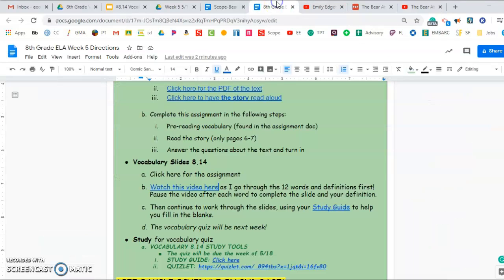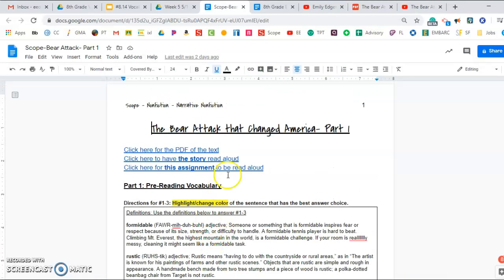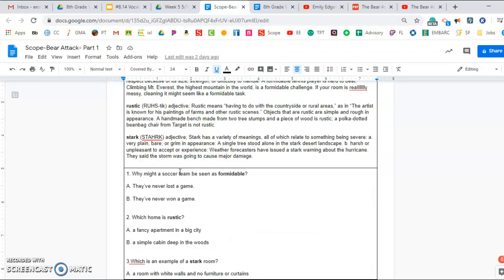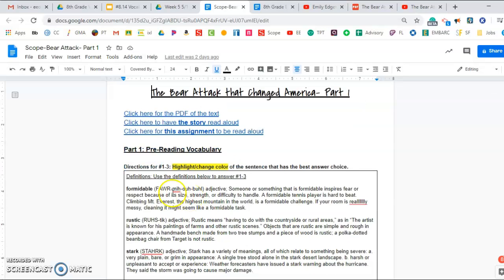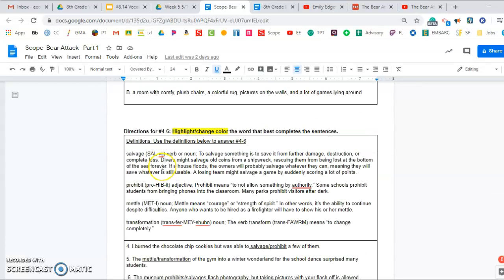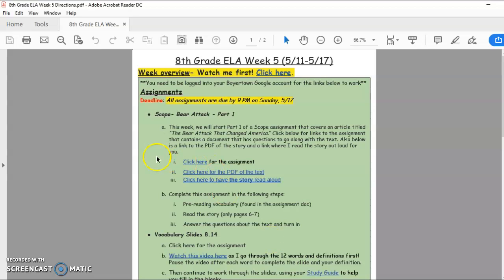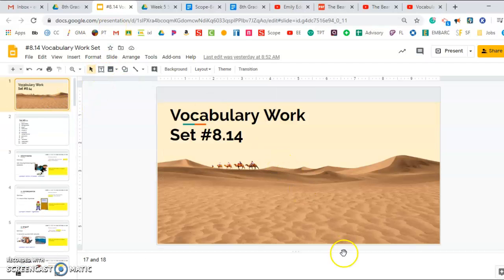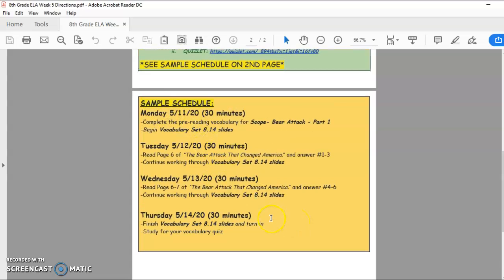8th Grade ELA Week 5